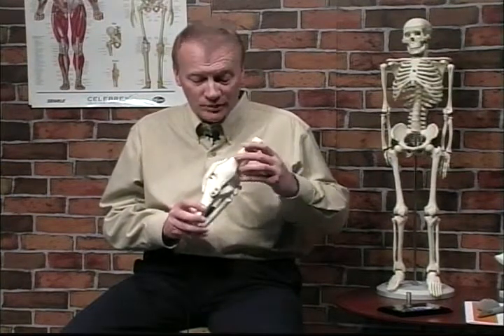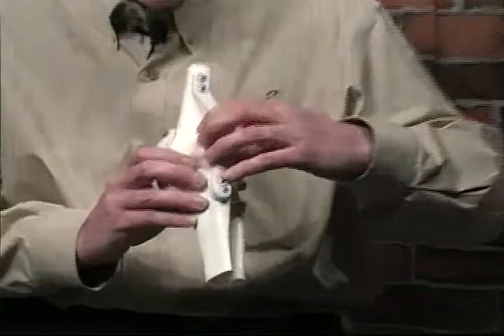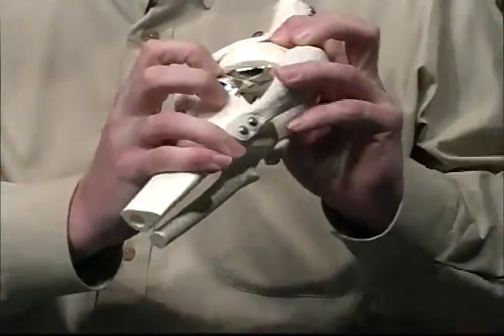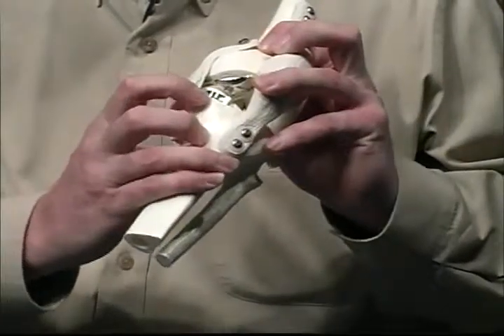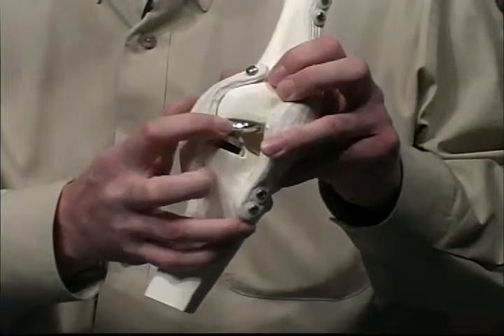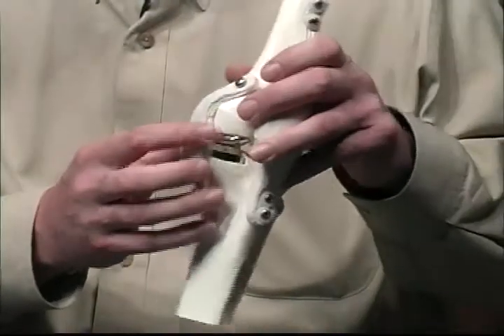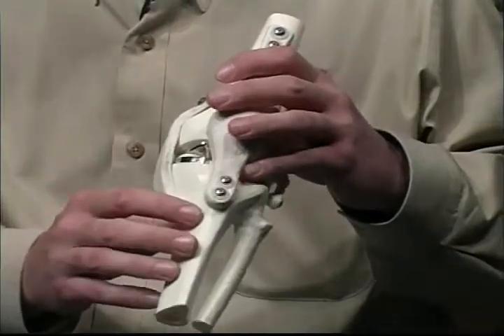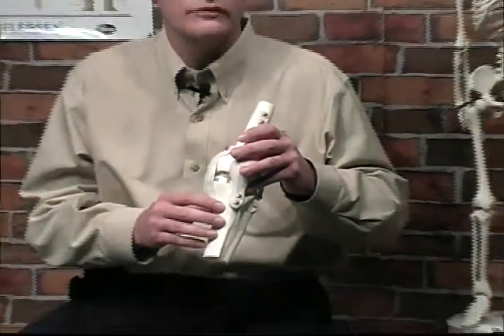Half Knee Replacement - Hemi Arthroplasty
Dr. Corey Welchlin explains Hemi Arthroplasty, also known as Half Knee Replacement.